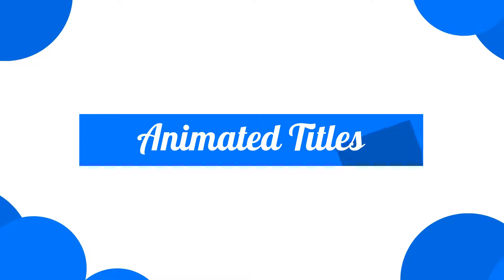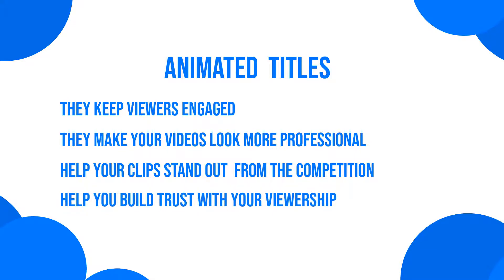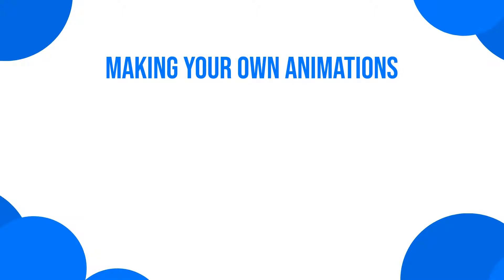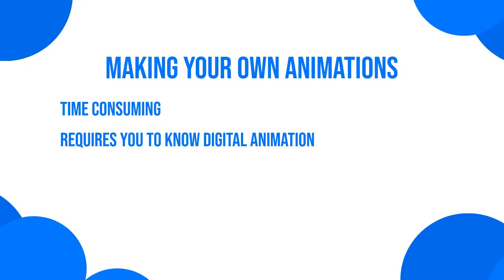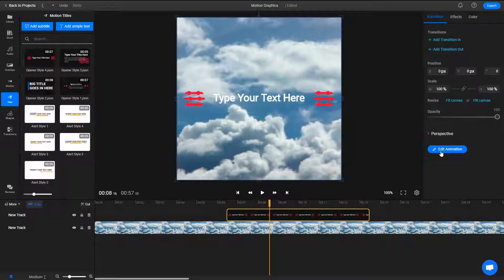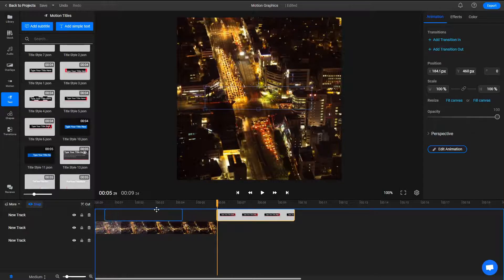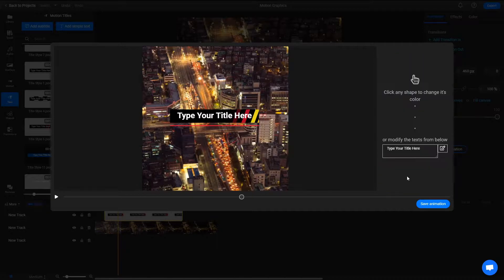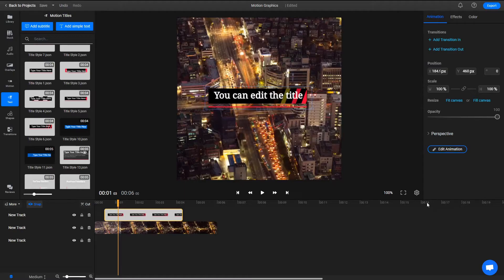Add animated titles and motion graphics to your videos the easy way | Flixier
Learn how to easily add Animated Titles and Motion Graphics to your videos in order to increase engagement and improve conversion rates.

00:00 How animated graphics can improve your videos
00:47 Downsides of making  your own animations
01:44 Using the free Flixier motion graphics library